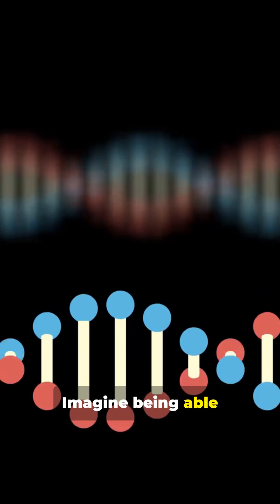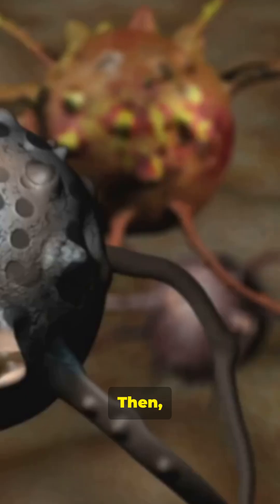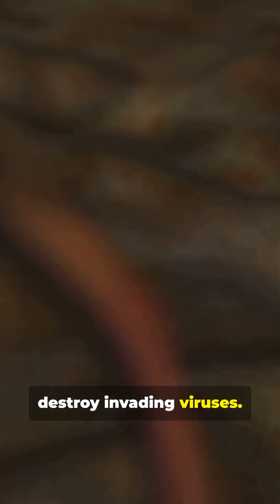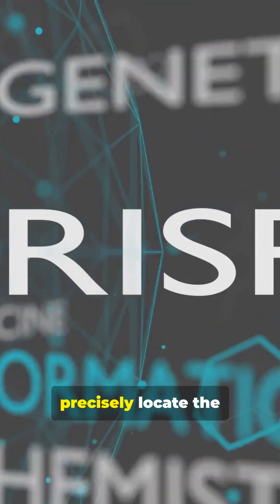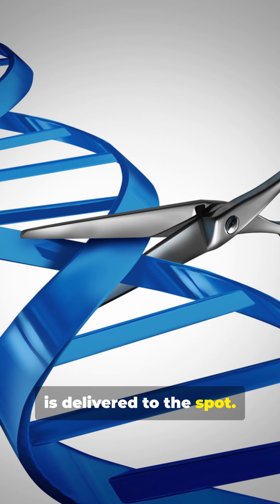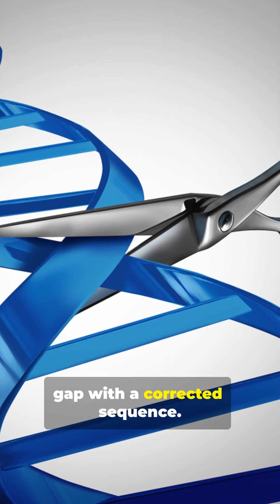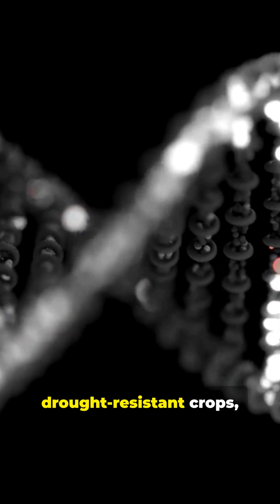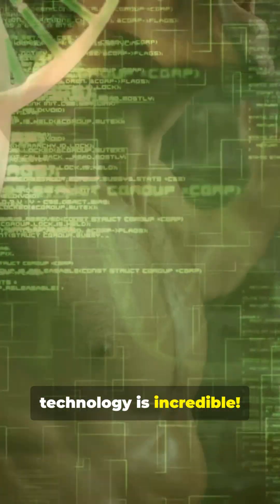CRISPR: The DNA Scissors That Can Edit Life ✂️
The future is now! **CRISPR-Cas9** is a revolutionary gene-editing technology often called the molecular scissors.

🤯 **How It Works:** Scientists repurposed a defense system found in bacteria. A small piece of **guide RNA** acts like a GPS to find a specific sequence on the DNA. The **Cas9 enzyme** then makes a clean cut, allowing the cell’s natural repair mechanisms to fix the "typo" or insert a new, correct sequence.

This precise, fast, and cost-effective technology has the power to cure genetic diseases like sickle cell anemia, transform agriculture, and rewrite the future of medicine!